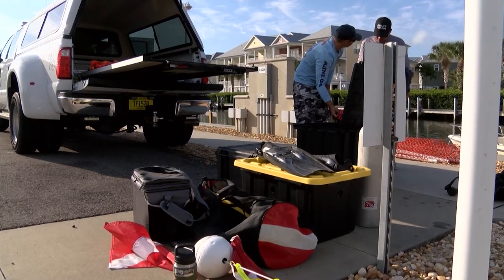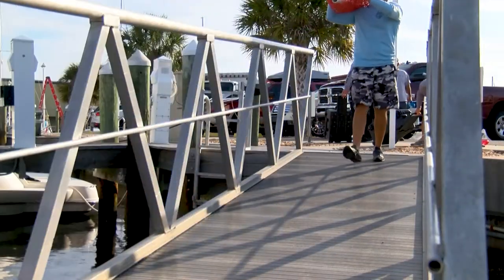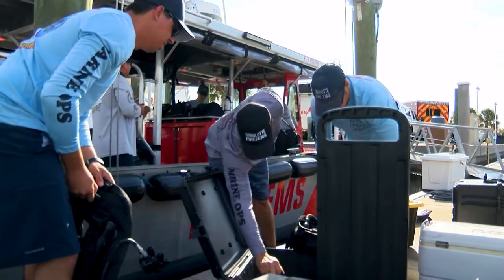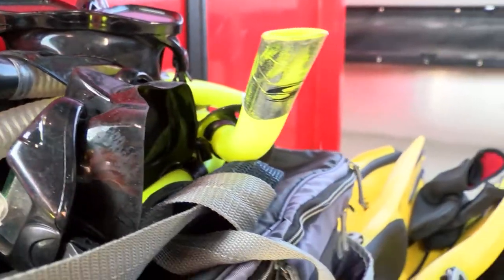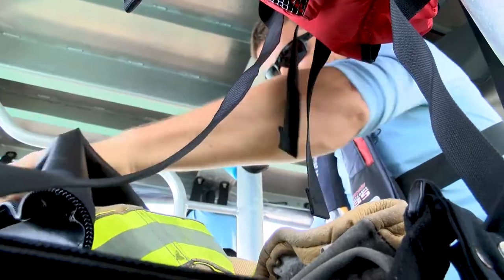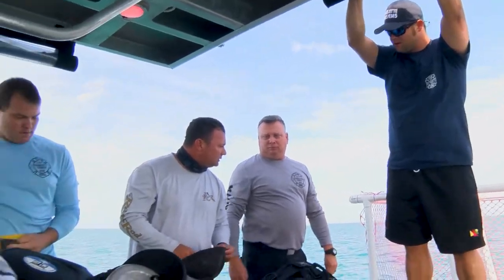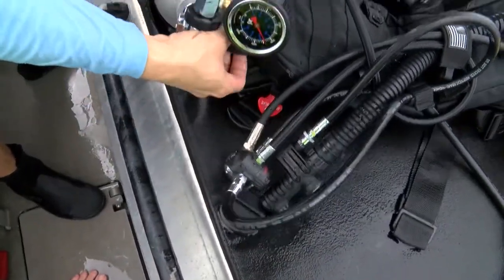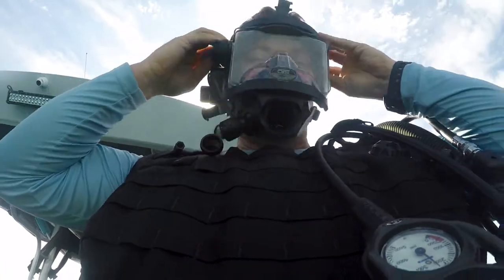Spotlight - Rapid Diver Program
A new certification for Charlotte County Fire and EMS rescue divers. Go behind the scenes as some of these brave men work towards saving lives nearly thirty feet under the water.